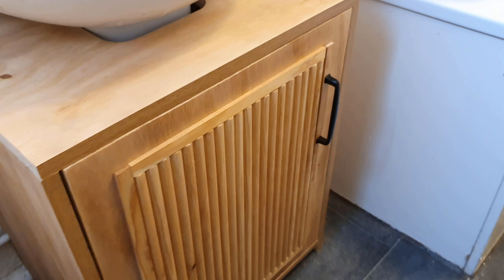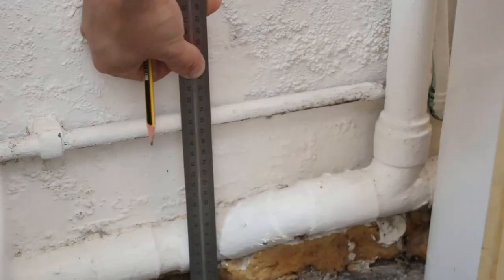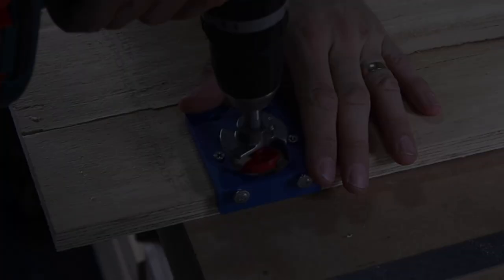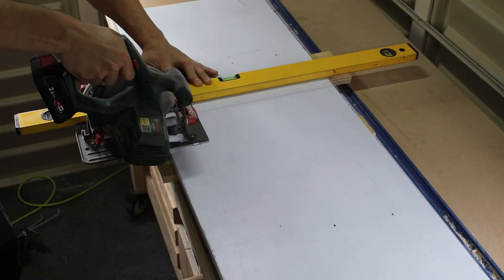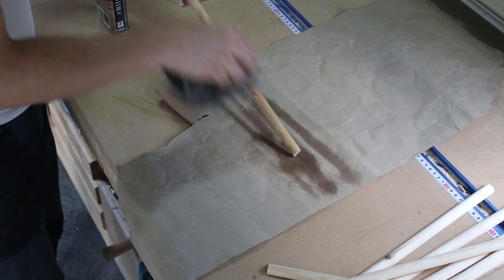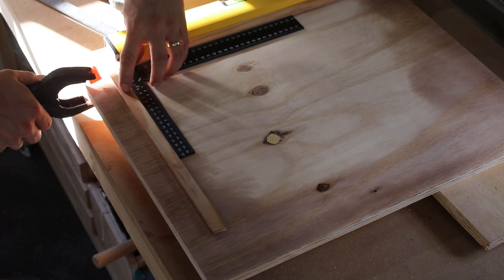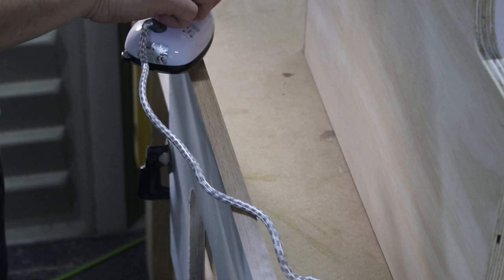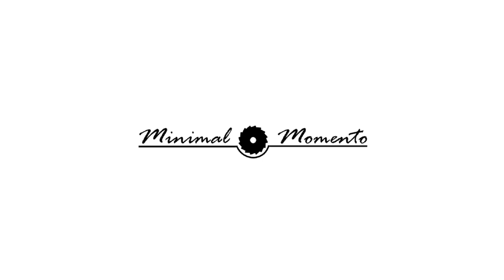DIY - BATHROOM VANITY // RENTAL FRIENDLY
In this video I built a bathroom vanity, giving the bathroom and sink area a nice, modern look.
The vanity has been finished with a final coat of varnish to help protect the wood.

Featured products:
- Cabinet hinge drilling jig:
- Cabinet hinges:
- Cupboard/cabinet handles:
- Edge banding cutter jig/laminate trimmer: